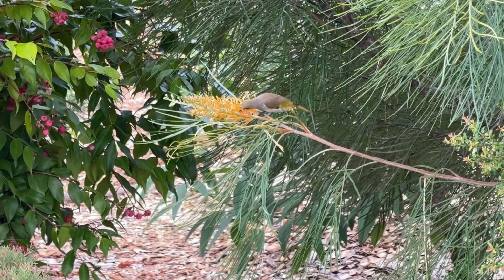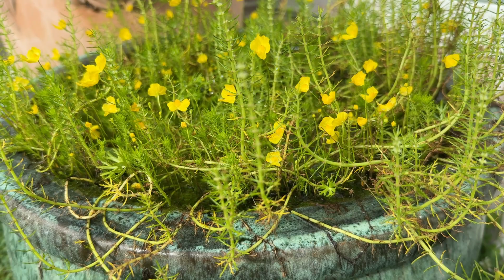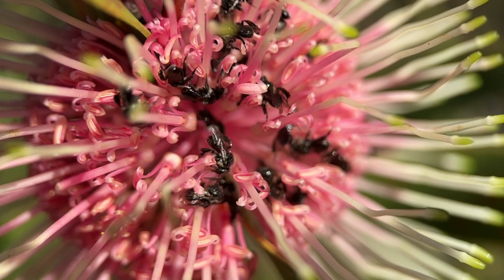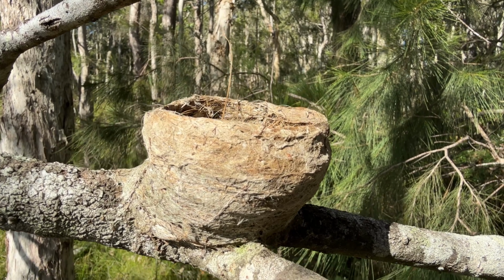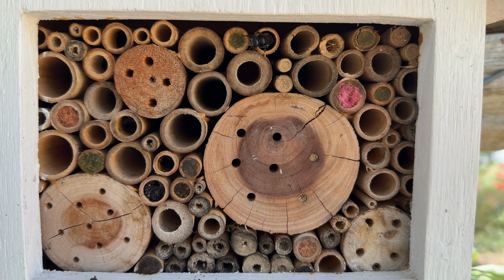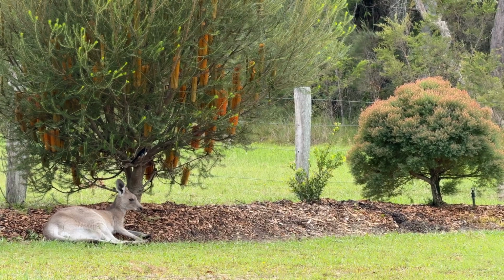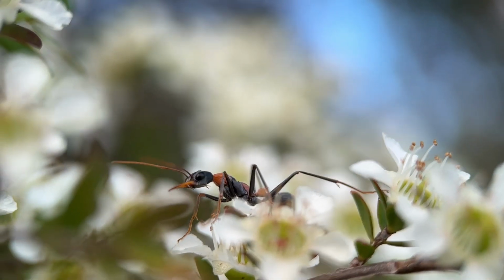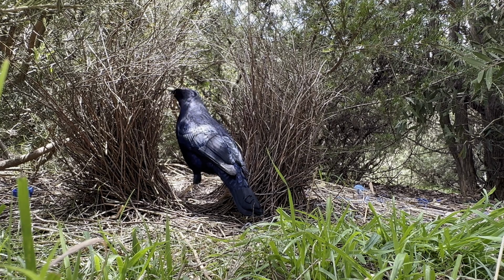A Little Bit of Wild - Backyard Biodiversity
Our backyards can be thriving havens for wildlife when we provide the essentials for life: food, water, and shelter.

Made for wildlife lovers, gardeners, and curious minds - especially those fascinated by insects, pollinators,predators and the hidden life in everyday backyards.